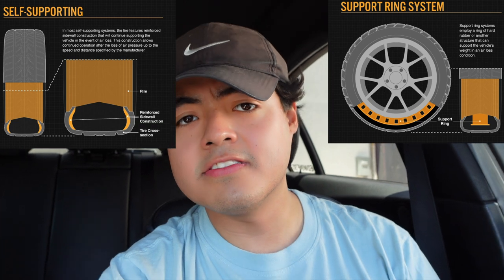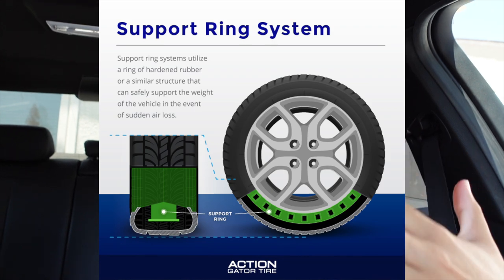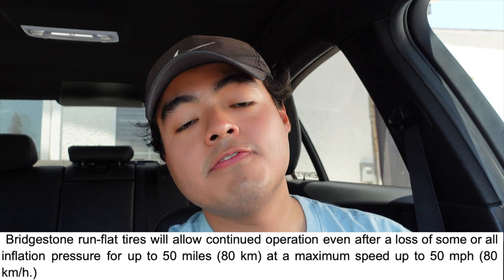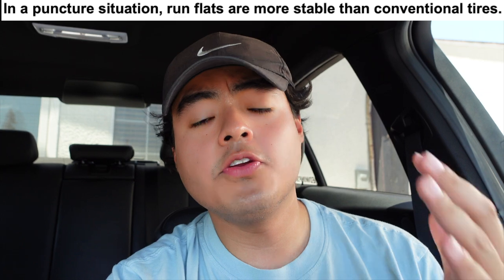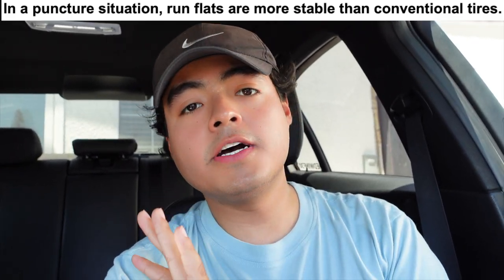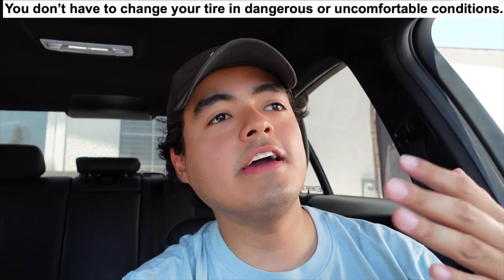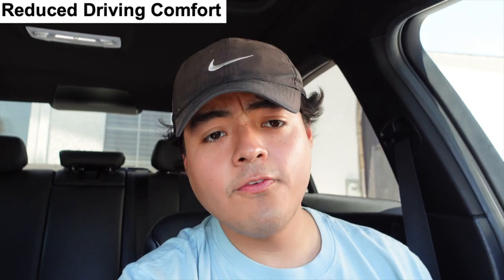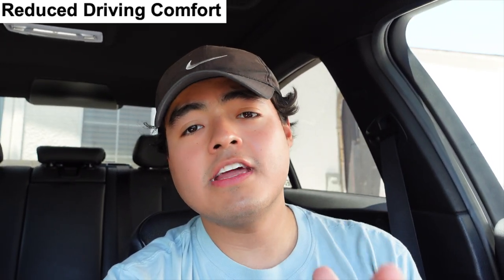RUN FLATS VS REGULAR HIGH PERFORMANCE TIRES! **Cons & Pros** HOW TO CHOOSE ONE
Interested in getting new tires? In this video I breakdown run flats vs regular summer tires, what are the cons and pros, and how to choose the best set fo you!

Information for this video

SC: @ismo420

Every scene of this video was filmed in Tijuana, MX.
In a closed environment.